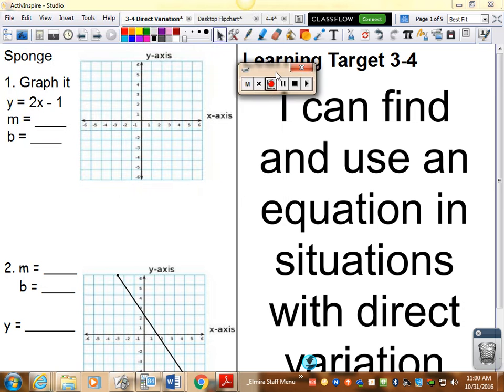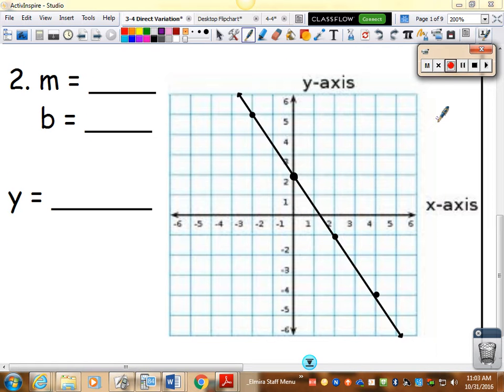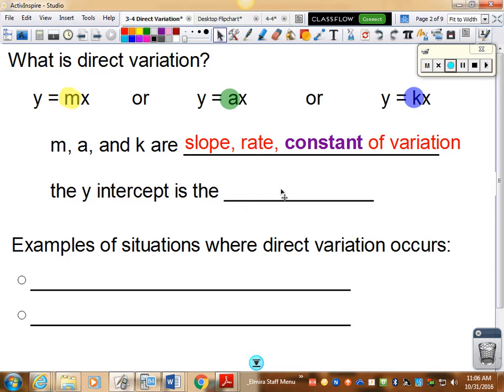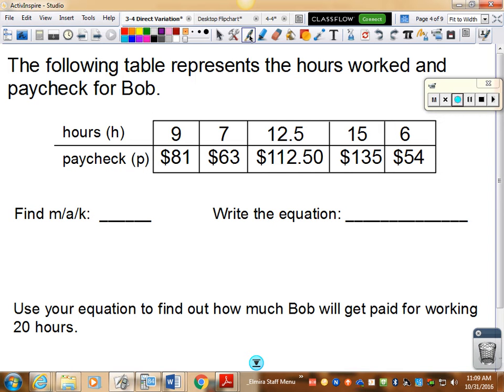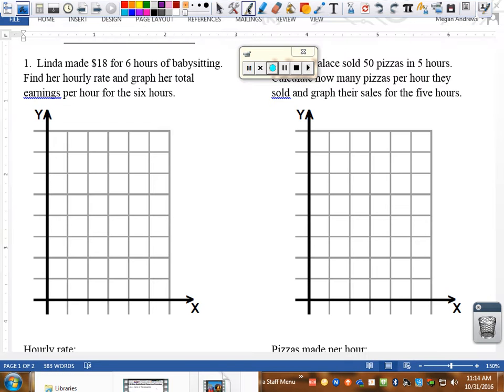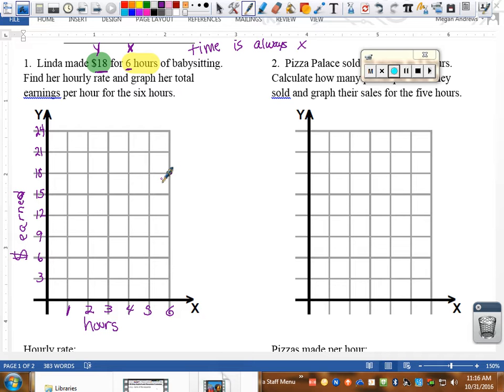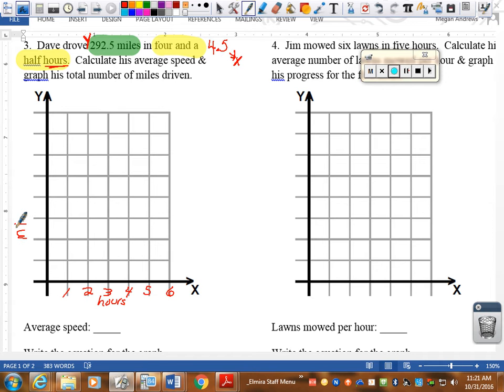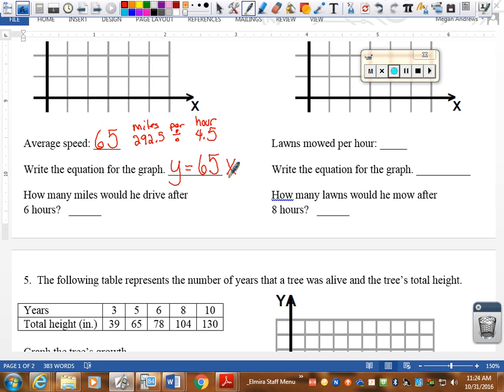Math 8 3 4